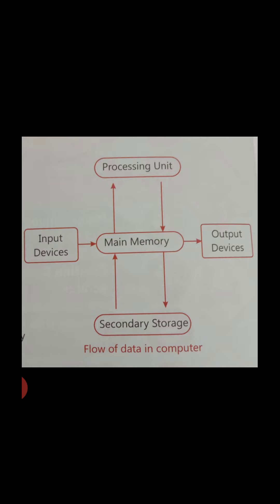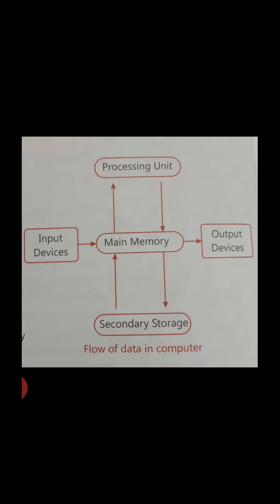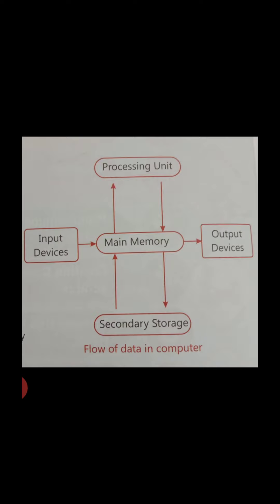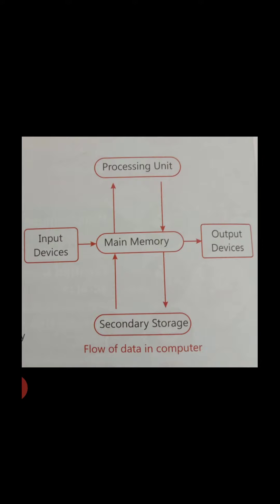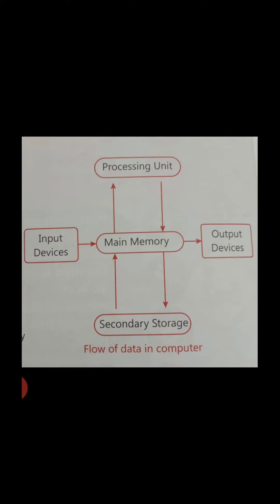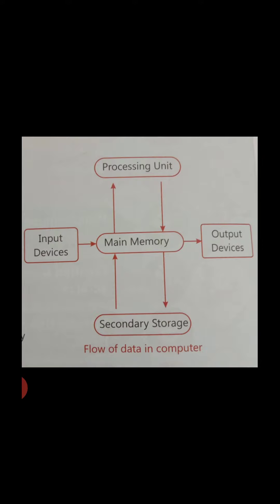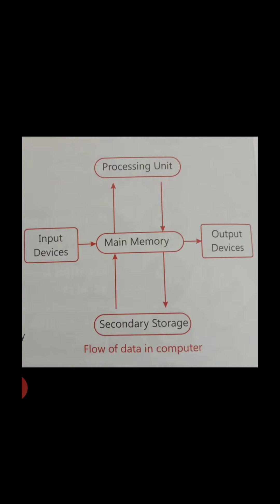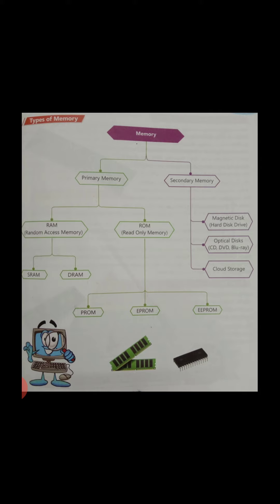Chapter-1 (computer memory and storage)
By Shashank sir